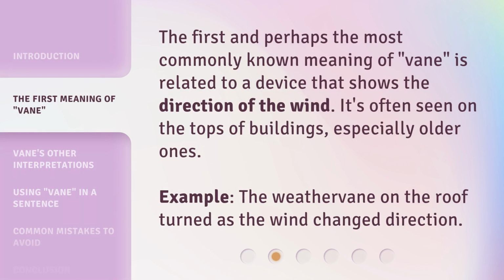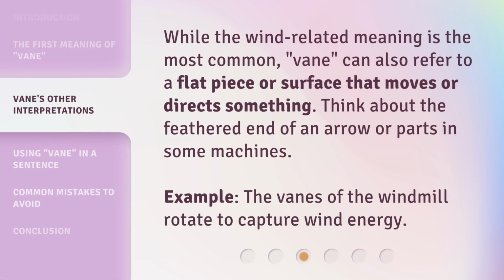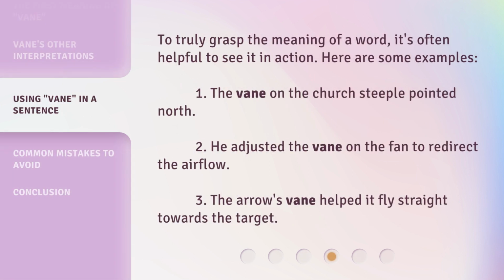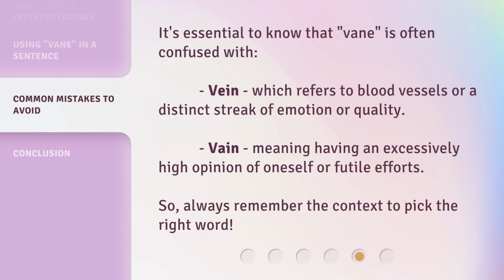"Vane" Unveiled: Understanding Its Meaning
Unlocking the Meaning of 'Vane' • Discover the various meanings of the word 'vane' and learn how to use it correctly in different contexts. From wind direction to moving surfaces, this video will give you a clear understanding of 'vane' and help you avoid common mistakes. Watch now and expand your vocabulary!

00:00 • Introduction - "Vane" Unveiled: Understanding Its Meaning
00:24 • The First Meaning of "Vane"
00:44 • Vane's Other Interpretations
01:05 • Using "Vane" in a Sentence
01:29 • Common Mistakes to Avoid